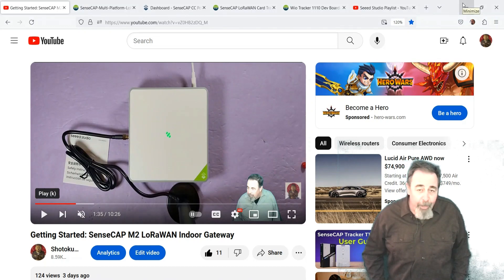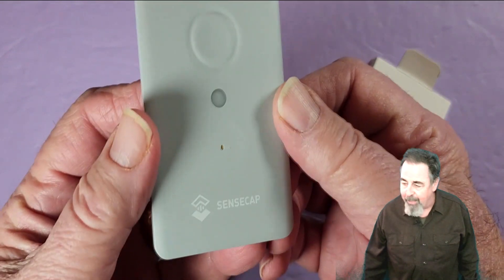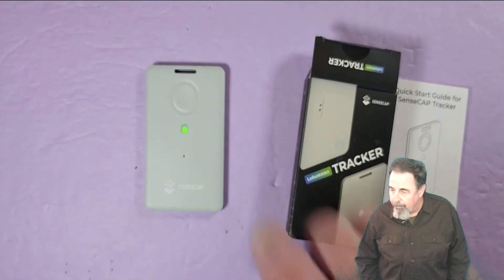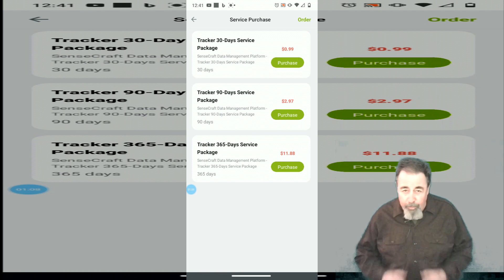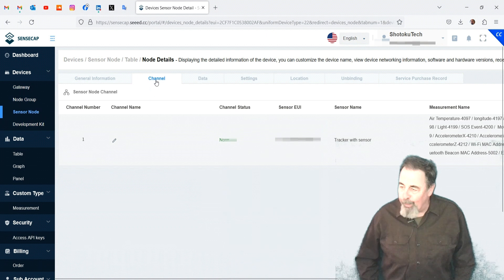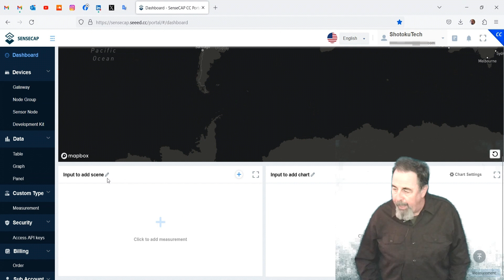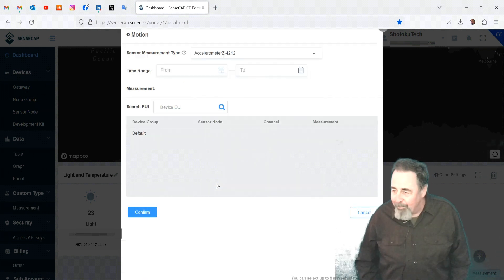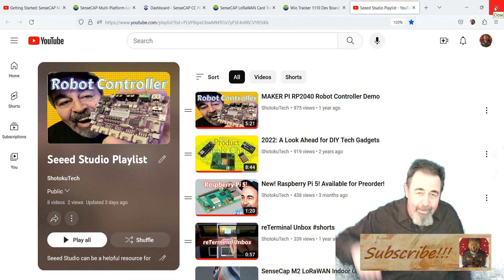SenseCAP T1000 LoRaWAN Tracker Step By Step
I picked up this SenseCAP T1000 LoRaWAN Tracker during the Kickstarter campaign. Previously, I connected the SenseCAP T1000 LoRaWAN Tracker to the SenseCAP portal. Now it's time to see what this SenseCAP T1000 LoRaWAN Tracker. It offers GPS, WiFi and Bluetooth location capabilities, powerful LoRaWAN connectivity to the gateway, sensors for light, temperature, motion. It has a button and a buzzer that can be interacted with remotely.
Getting started with the SenseCAP M2 Multi-Platform LoRaWAN Indoor Gateway
SenseCAP T1000-A LoRaWAN Tracker for Indoor and Outdoor Positioning